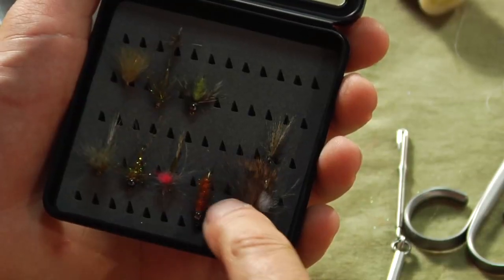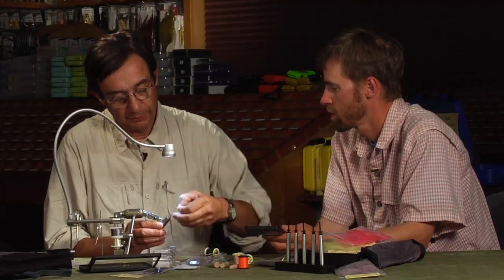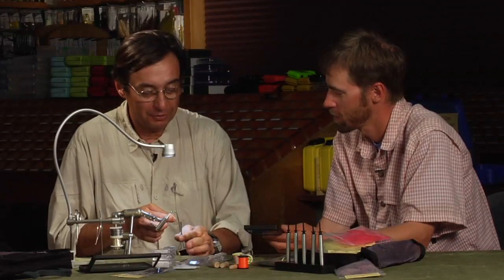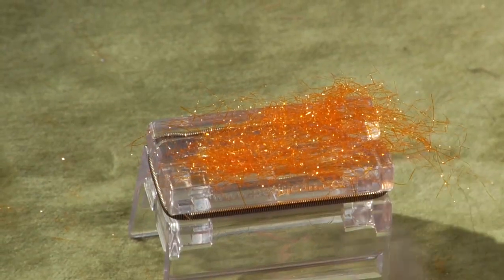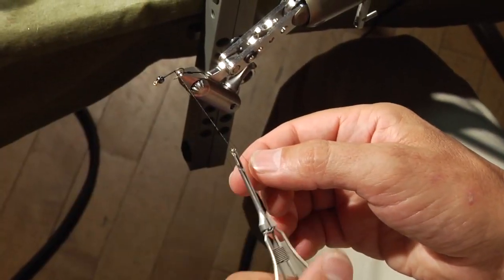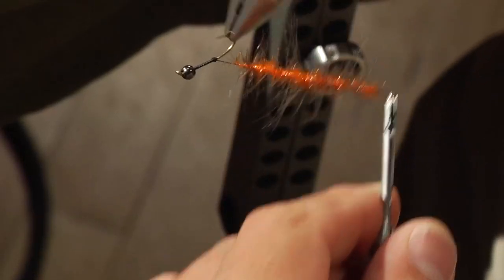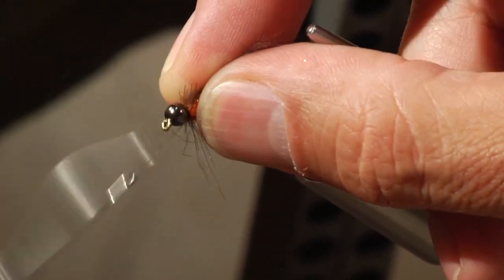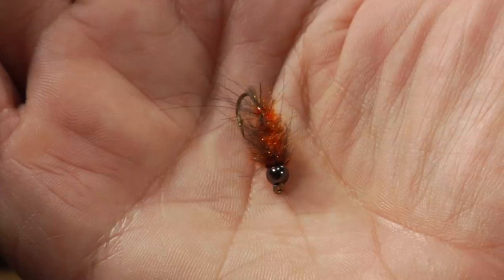Marc Petitjean: Beadhead CDC Caddis Nymph